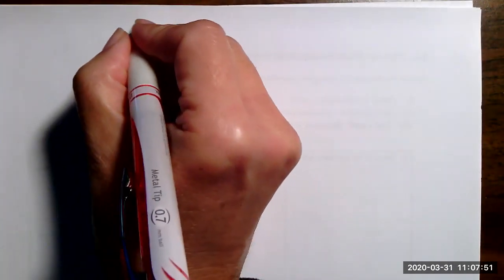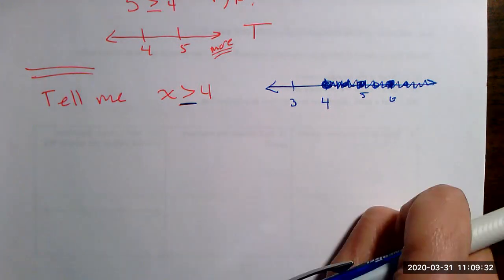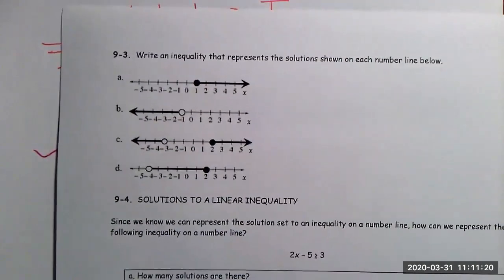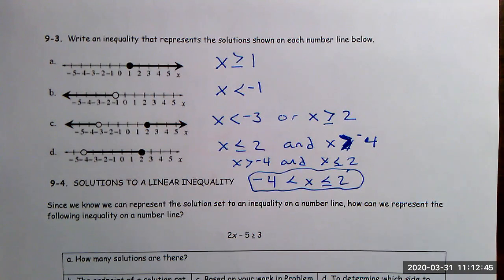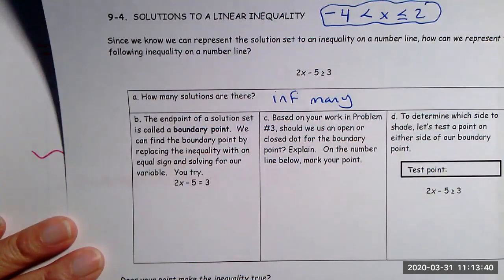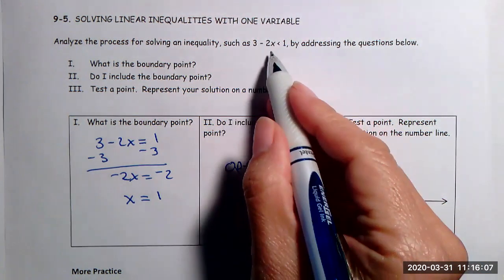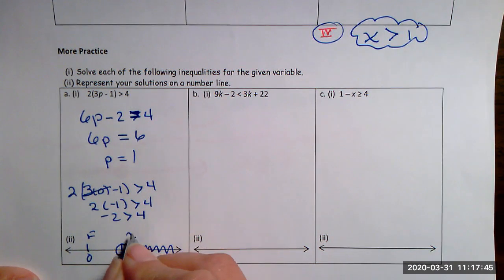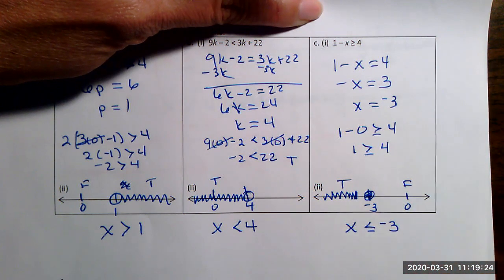Unit 9 Day 2 Apr8